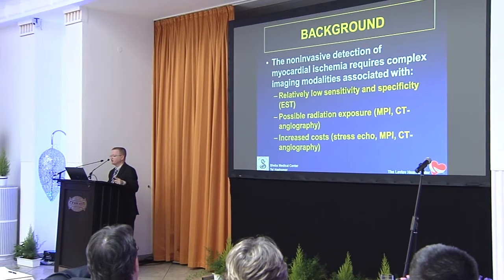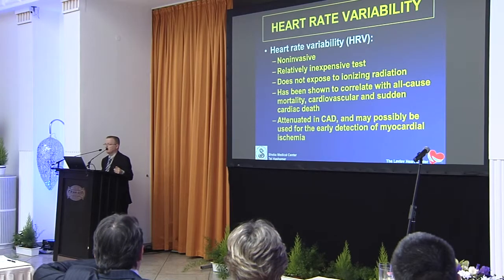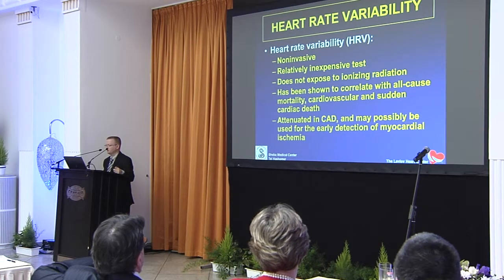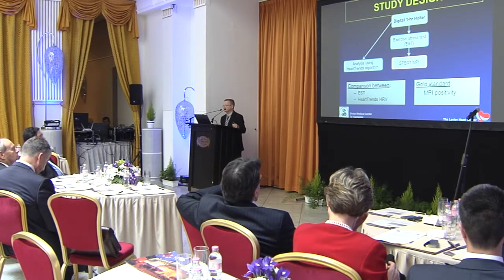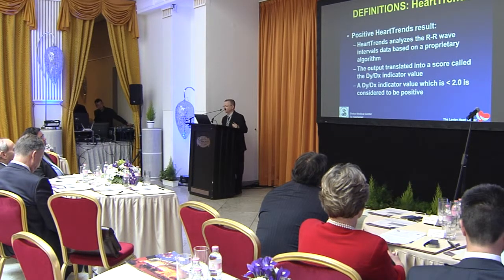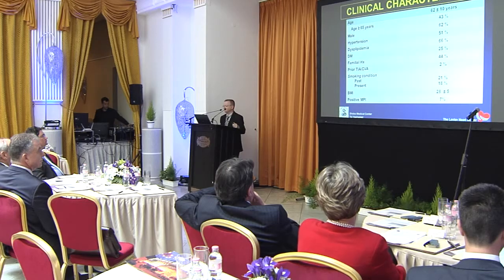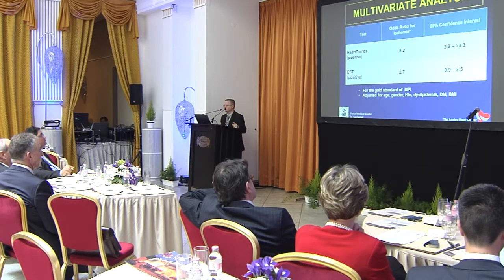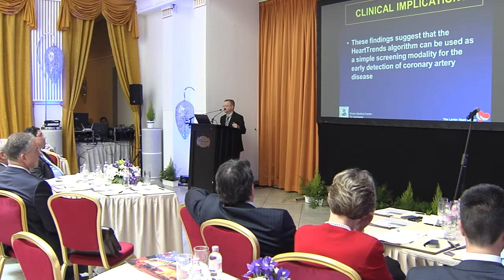A Novel Heart Rate Variability Algorithm - Prof. Ilan Goldenberg MD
Department of Cardiology and Israeli Associaion for Cardiovascular Trials, Director
Sheba Medica Center and Tel Aviv University, Israel

Michal Kahan, Lev El Corporation, CEO